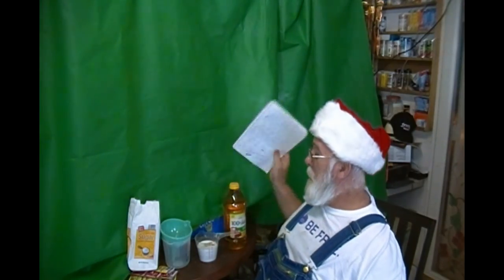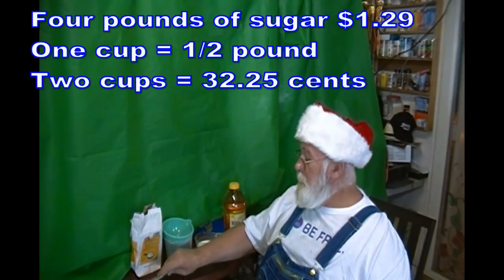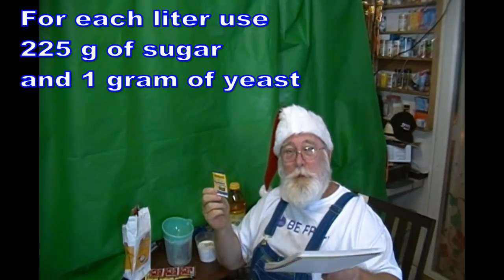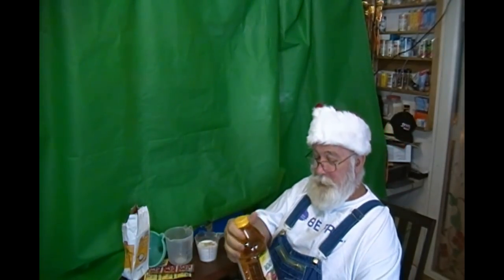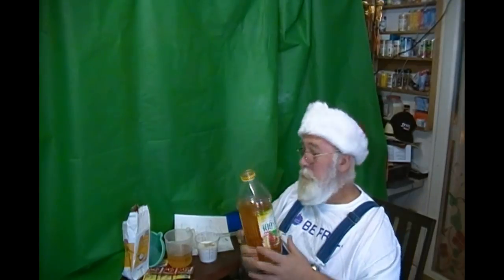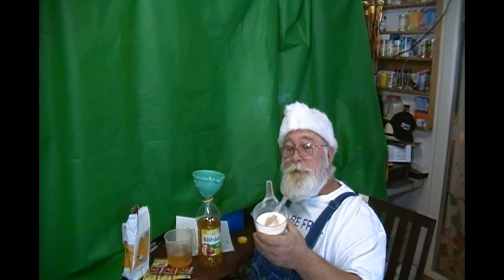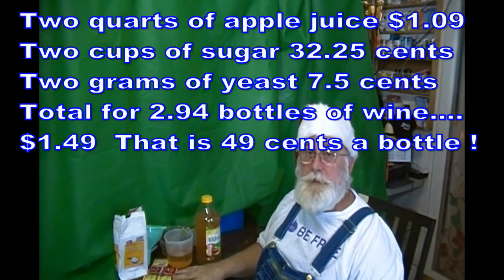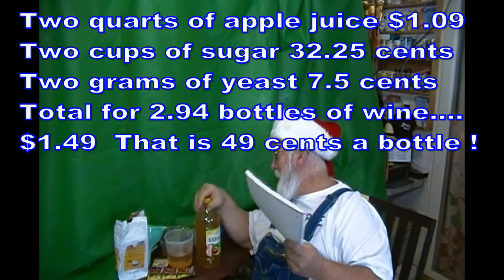You Can Make PawPaw's Homemade Apple Wine for 49 cents a Bottle